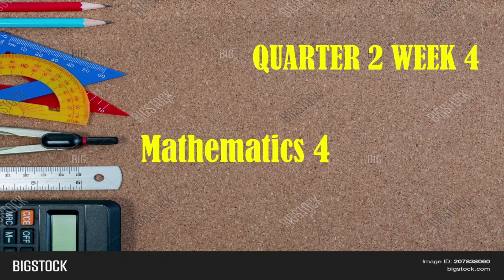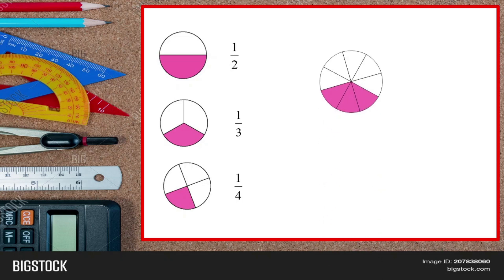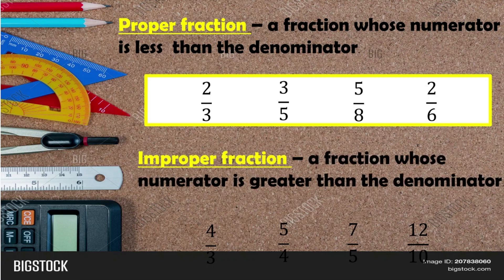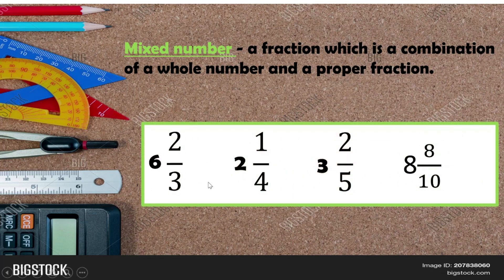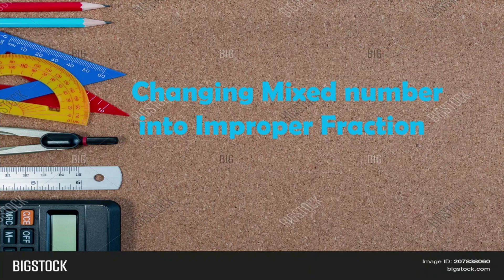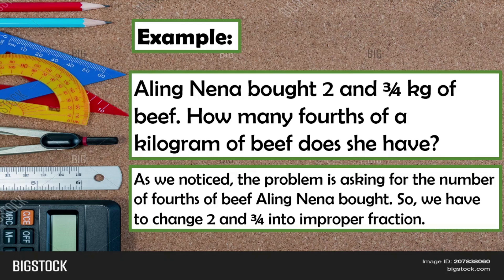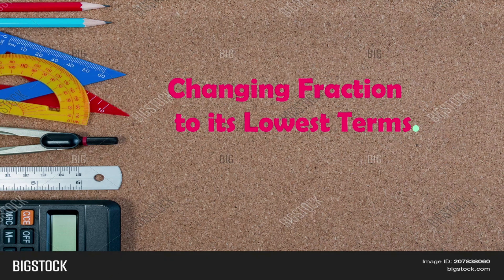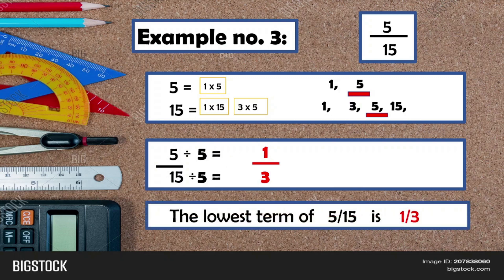MATHEMATICS 4 QUARTER 2 WEEK 4 CHANGING IMPROPER FRACTION TO MIXED NUMBER AND VICE VERSA